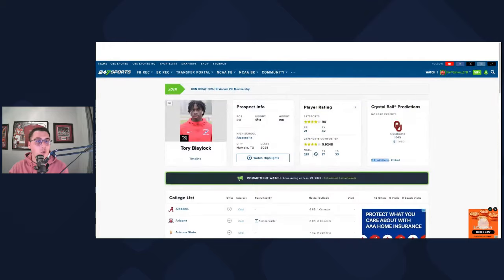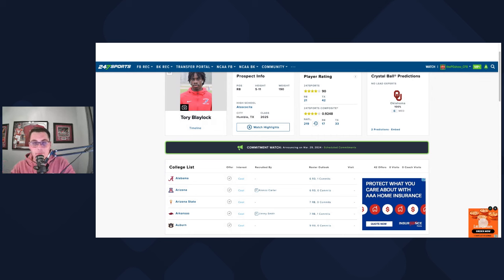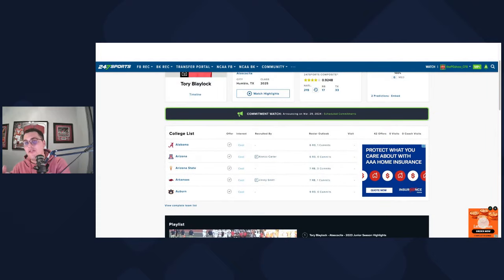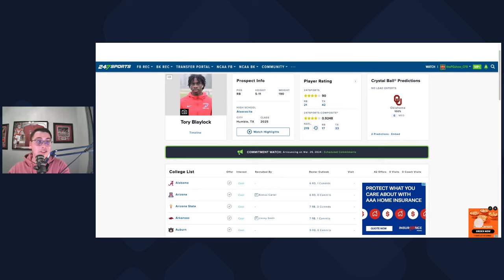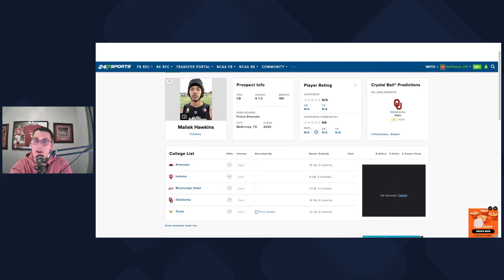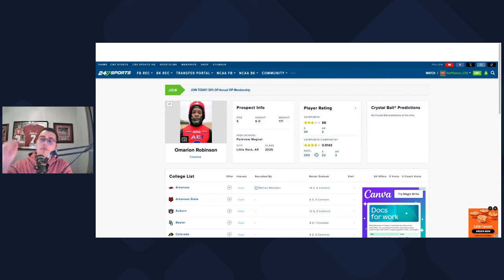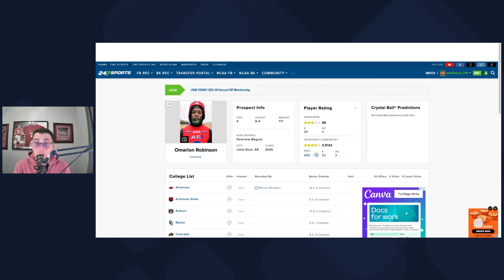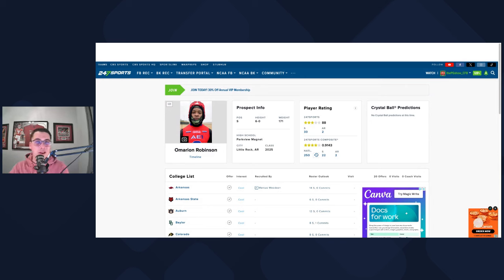Sooners EXPECTING Good News on Friday? | OU Football Recruiting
The Oklahoma Sooners are in the race for a 4 star RB in Tory Blaylock and as his commitment day starts to come closer, we talk about Oklahoma's chances and WHY Oklahoma could be the destination. The Oklahoma Sooners currently have the number 8 class in the 2025 cycle and the Oklahoma Sooners expect to add to their talent pool.

"Where's the flag" t-shirt